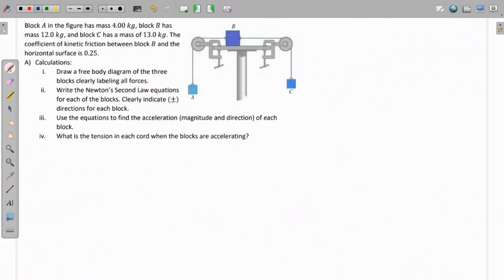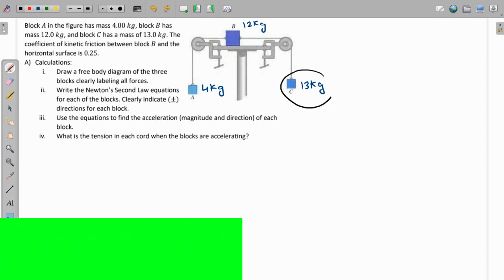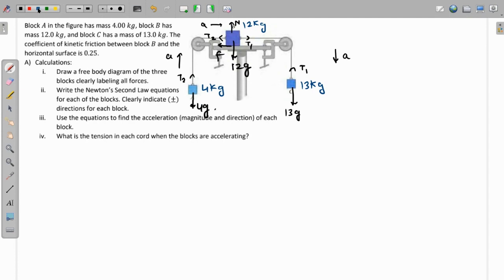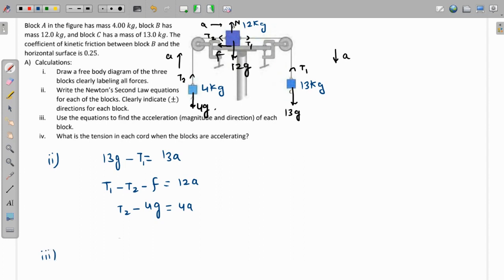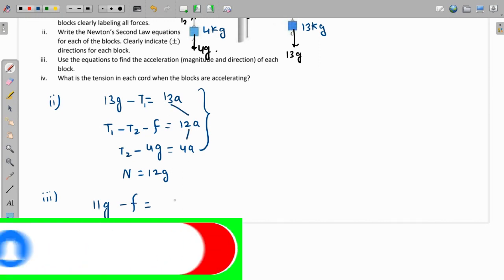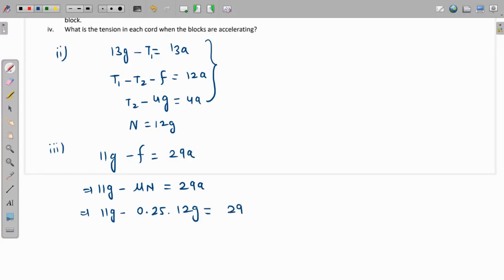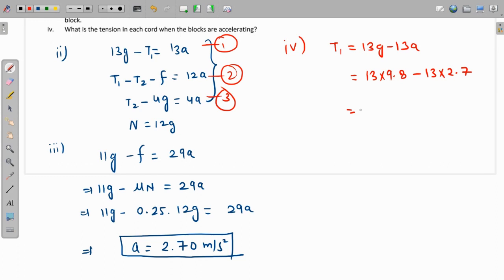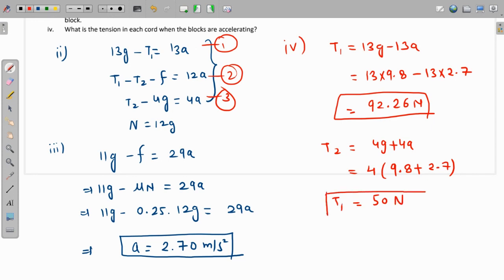Block A in the figure has mass 4kg, Block B has mass 12kg, block C has a mass of 13kg. The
Block A in the figure has mass 4kg, Block B has mass 12kg, block C has a mass of 13kg. The coefficient of kinetic friction between block B and the horizontal surface is 0.25. What is the tension in each chord? What is the acceleration of each block?

Atwood machine problems, AP Physics - atwood machines, atwood machine, pulley problems physics, practice problems on pulley, pulleys physics, ap physics pulley problems, pulley tension problems

Math tutor
Physics tutor